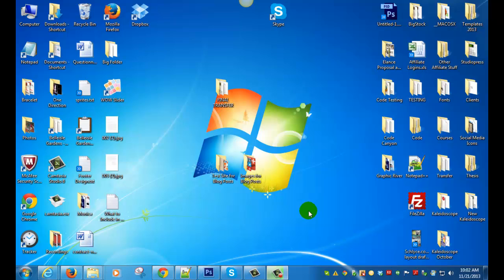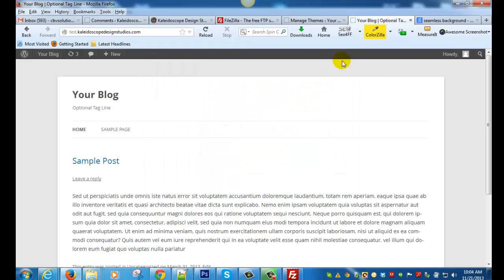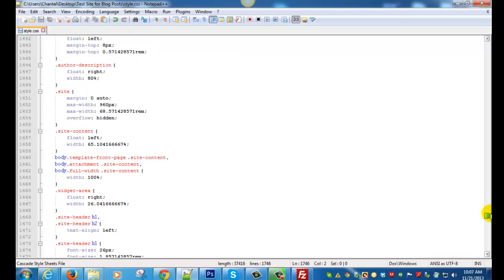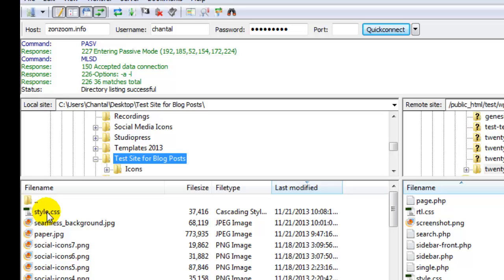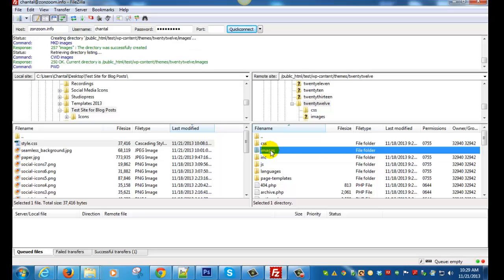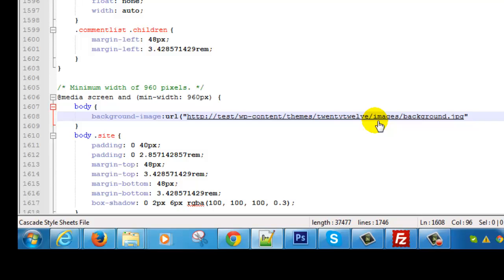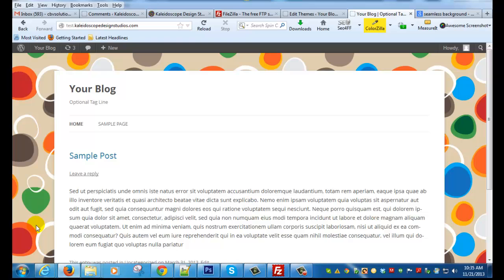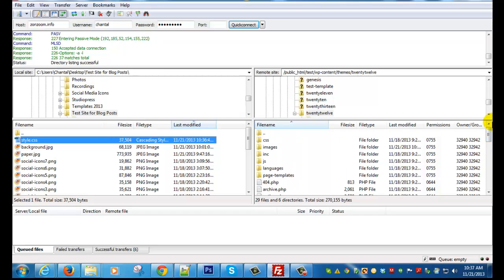How to Use Filezilla to Upload Images and Files to your Website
Brief tutorial explaining how to use Filezilla to upload images and files to your server.